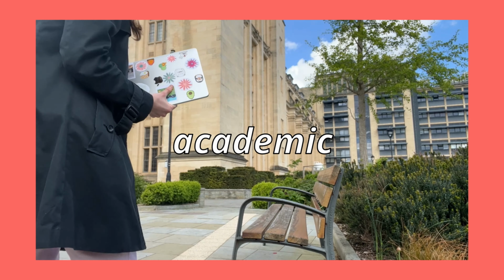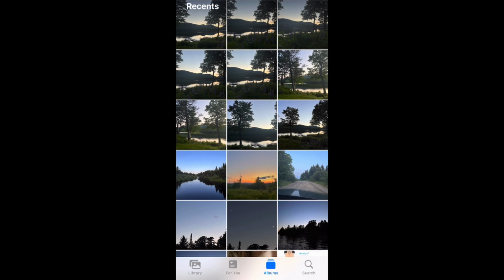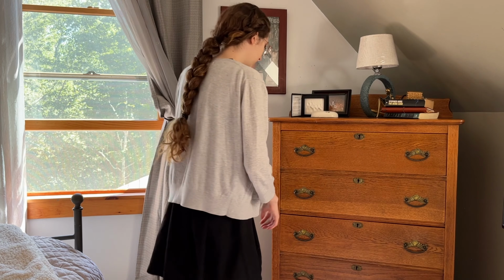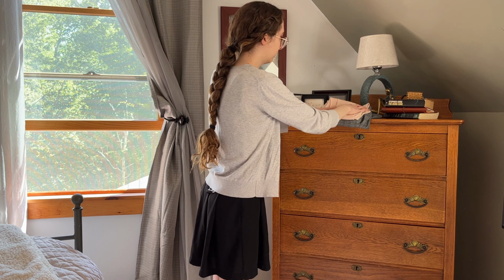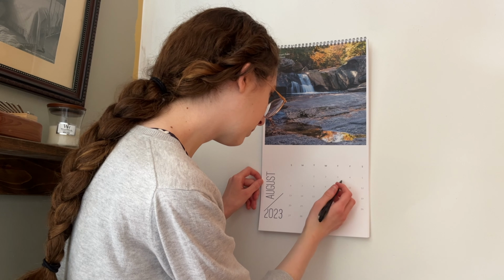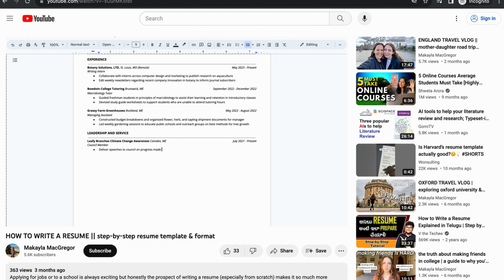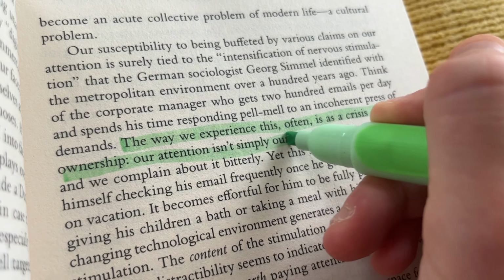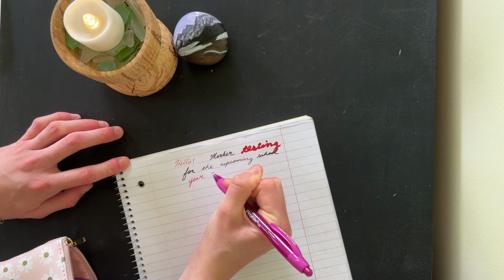40 things you NEED to do before back-to-school || preparing for the first day of school 📚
I’ve still got to wait until late September to begin my classes, but good luck to everyone starting school soon (and to those of you that might have already started)! I hope that this list helps you to brainstorm ways of being productive, organized, and relaxed so that you have the best year possible!

timestamps ☀️
0:00 introduction
0:57 personal & lifestyle tips
4:54 academic tips & study motivation

about me 🌷
I’m Makayla! I’m twenty-one years old and a rising fourth year at the University of Chicago. I’m studying Creative Writing for my major and Astronomy and Astrophysics for my minor, and I also like to read and cook in my free time. I grew up in Maine and studying has always been one of my favorite pastimes, so that’s why you’ll find a whole bunch of college vlogs, study motivation, book recommendations, and academic tips on my channel.

sub count 📚
5.6K